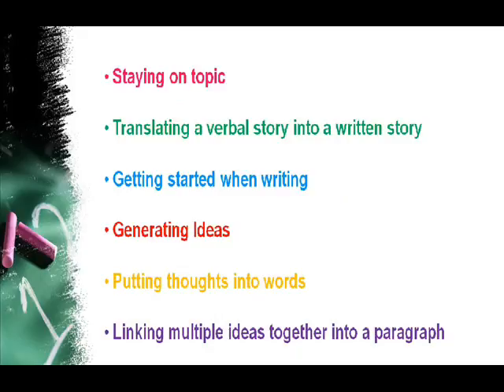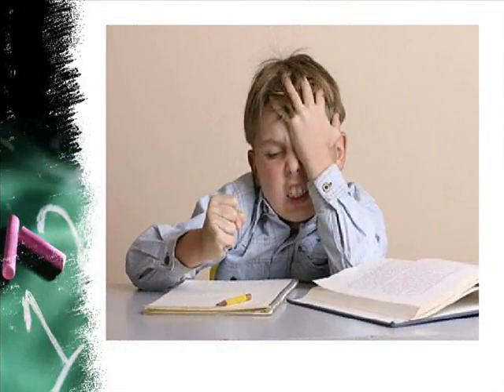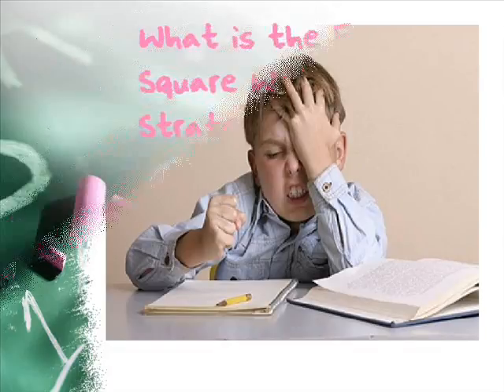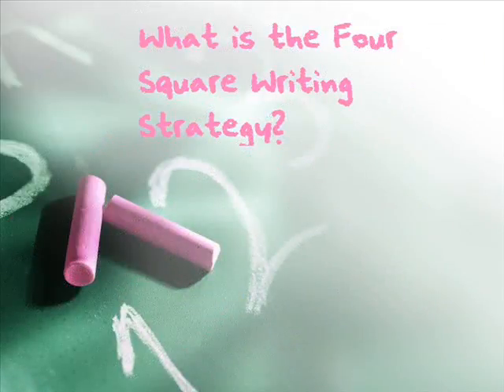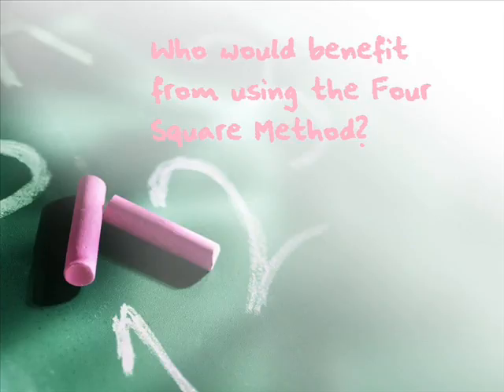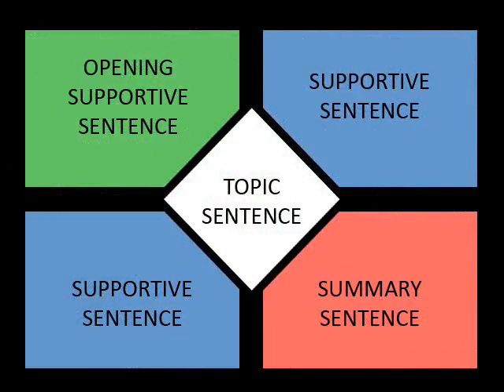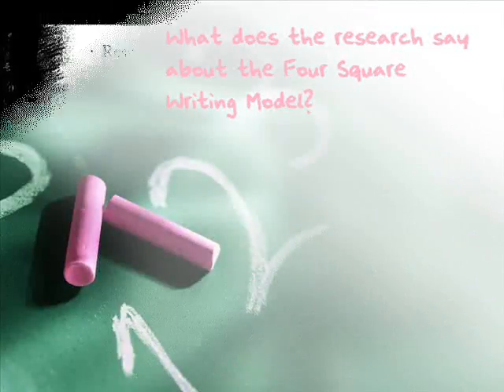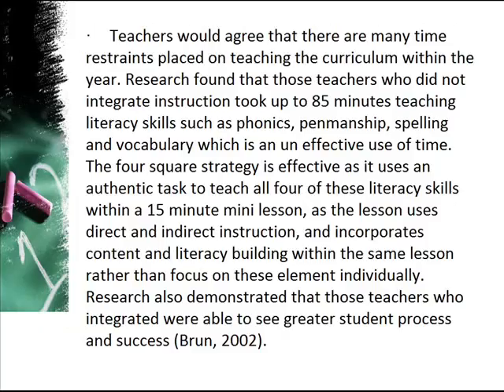four square 0002